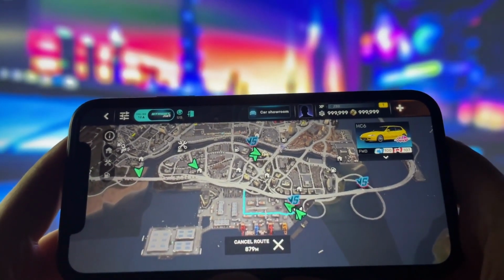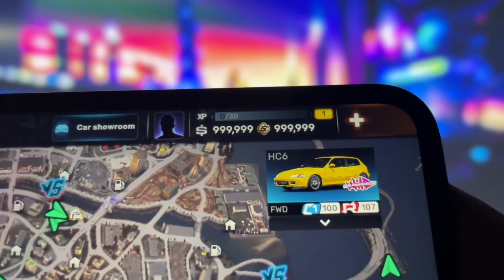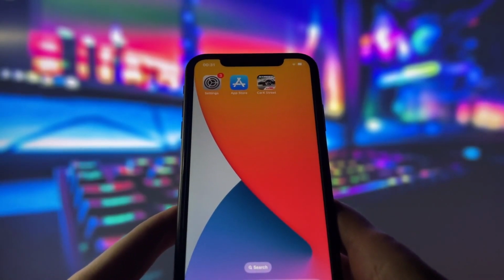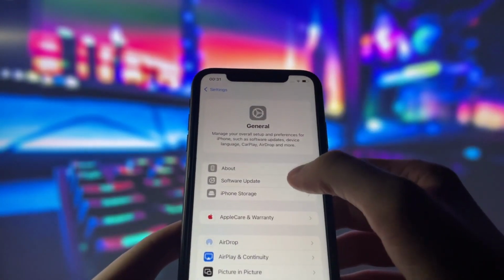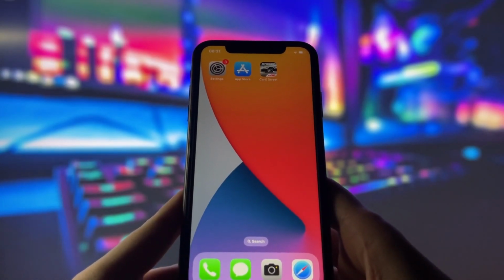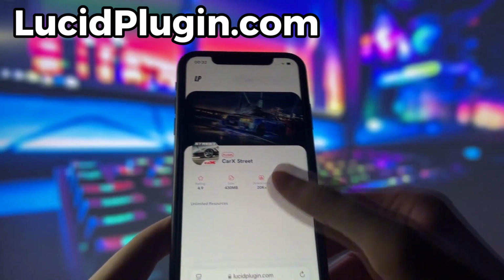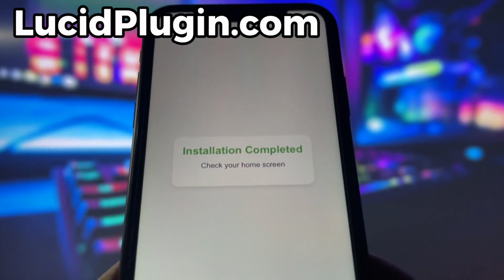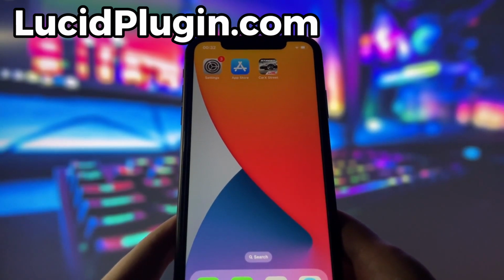CarX Street Hack ✅ Unlimited Money & ALL Cars Unlocked iOS Android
Hi there! In this video, we’ll show you how to use the CarX Street Hack to get unlimited money and unlock all cars on both iOS and Android devices. Whether you’re looking to dominate the game or just speed up your progress, this method will help you achieve everything you need with ease!